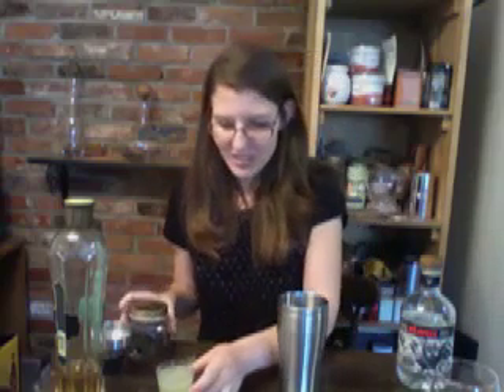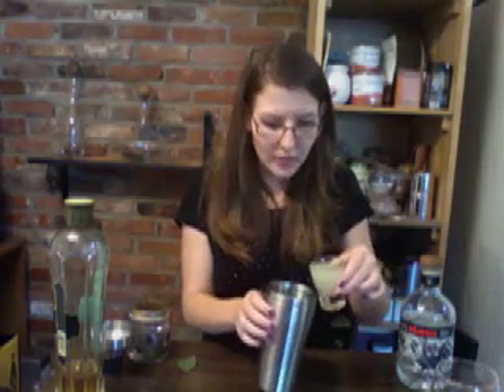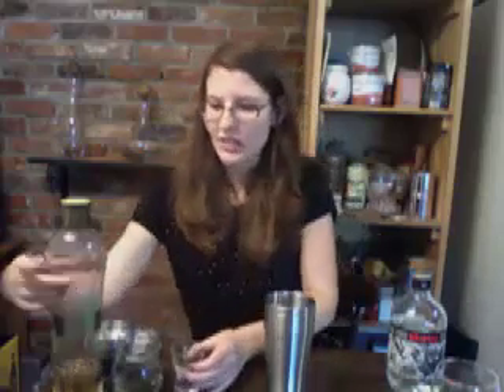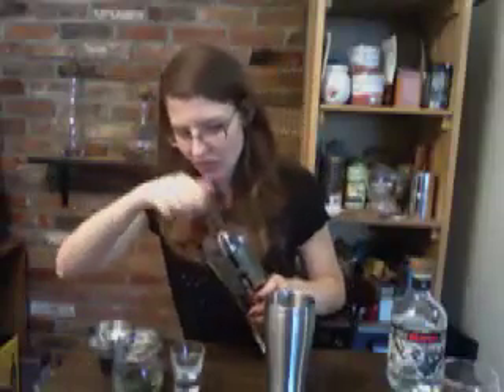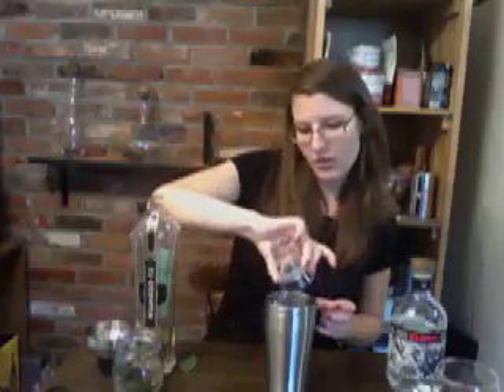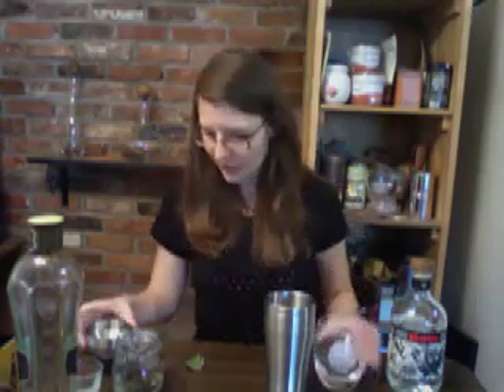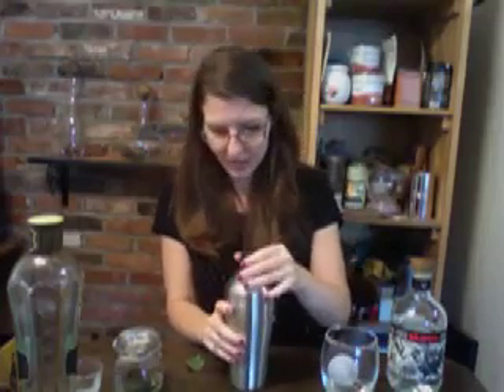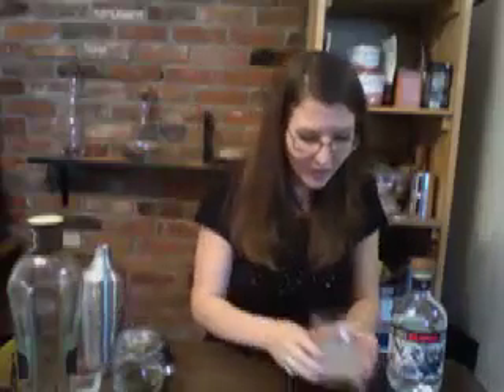Chik-arita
The Chik-arita and other drink recipes can be found on our blog at fellowshipofthedrink.com.